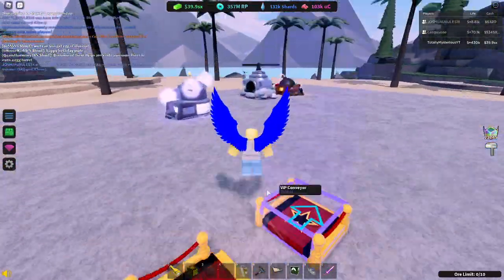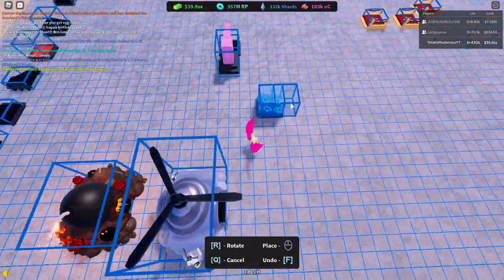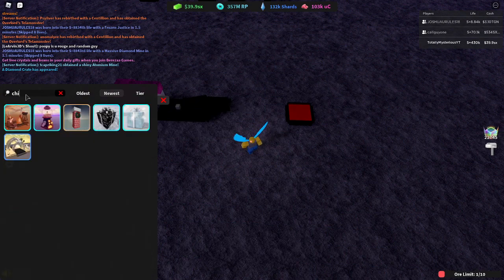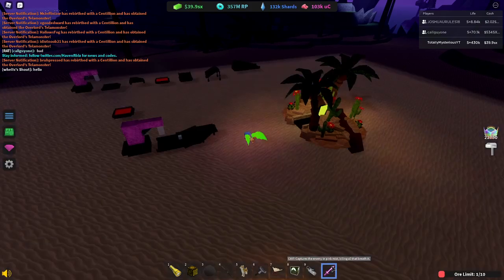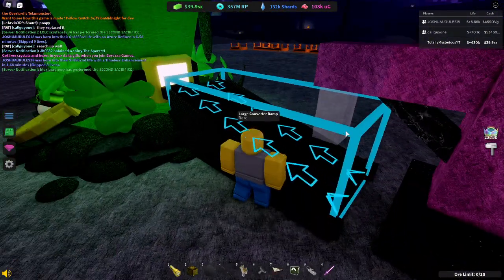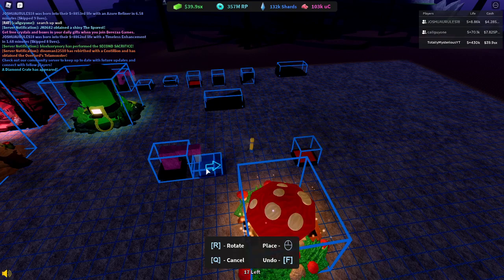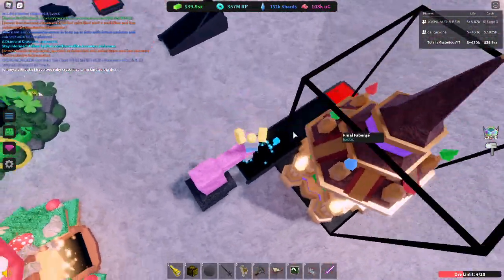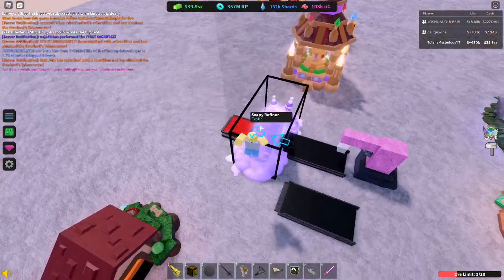MINERS HAVEN - EASTER PART 2 - ALL NEW EGG ITEMS (FULL STATS)